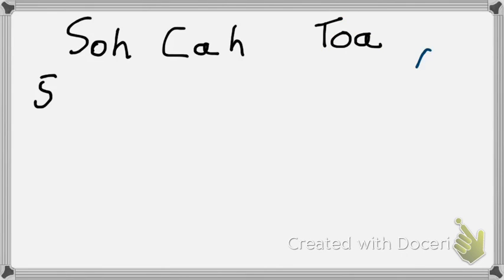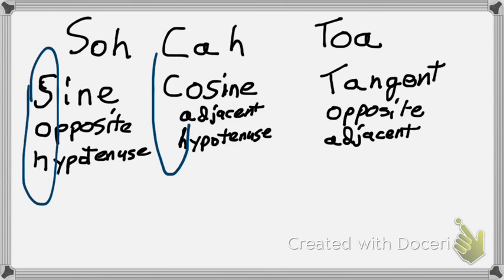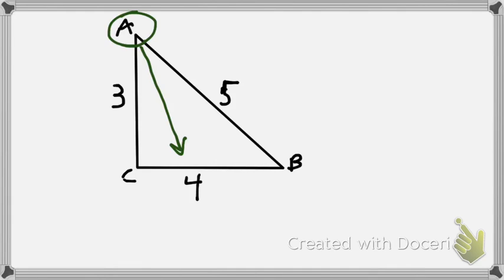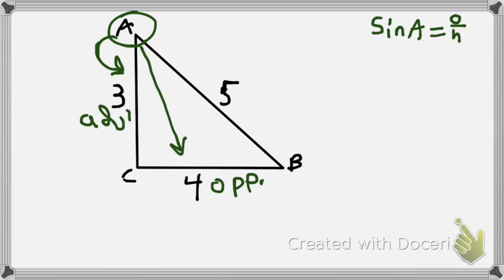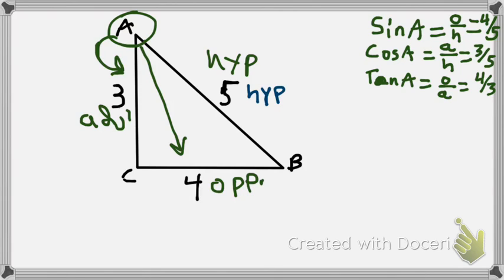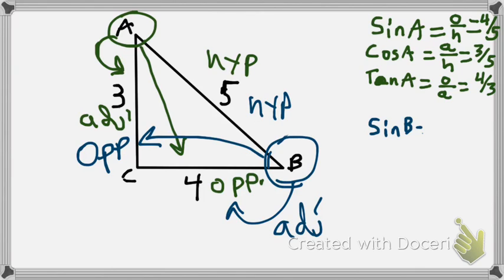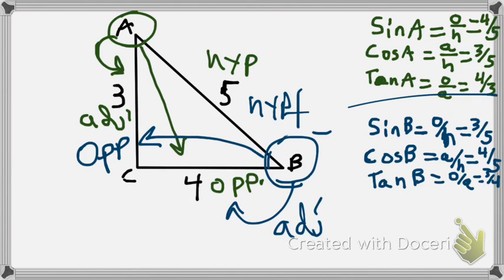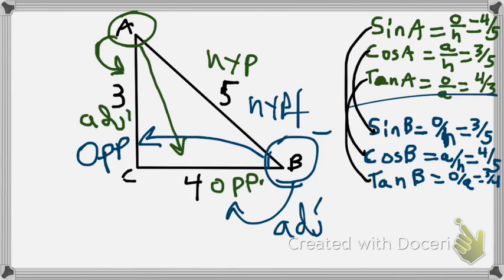Int.4.6.20. Basic Trig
April 6 2020 lesson on Basic Trig for Integrated Math